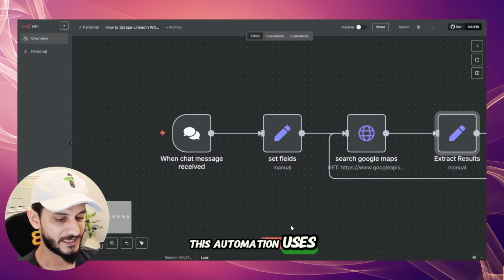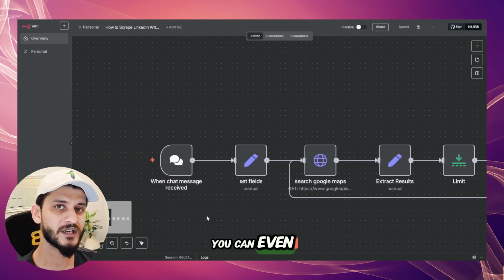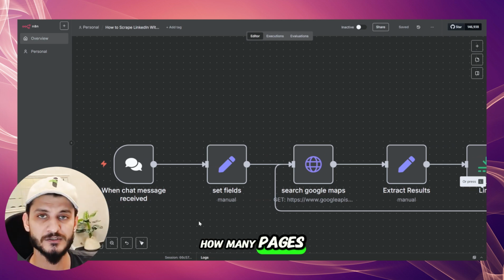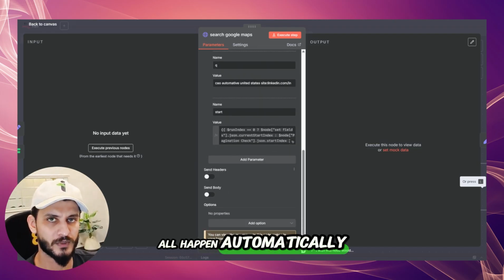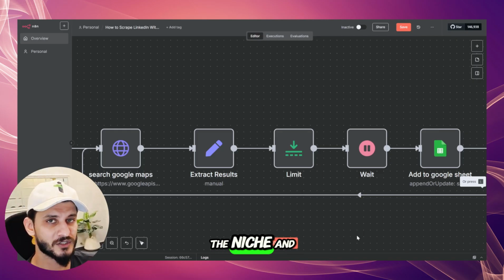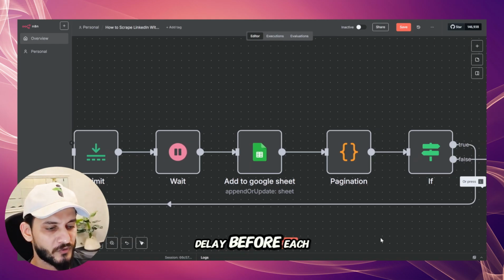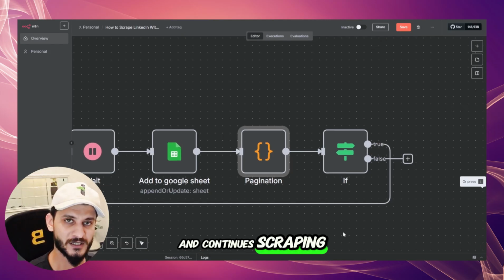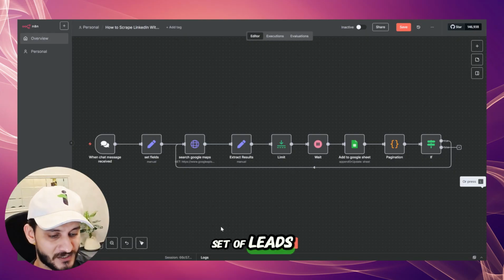How to Scrape LinkedIn Leads Automatically (Without Paid APIs or Manual Work)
In this video, I will shows how to build a fully automated LinkedIn Lead Scraper using n8n, Google Custom Search API, Google Sheets, and WhatsApp chatbot integration all without violating LinkedIn policies or paying for premium data tools.

You’ll learn step-by-step how to:
✅ Use Google’s free Custom Search API to find LinkedIn profiles by niche, city, or role.
✅ Automate pagination and structured data storage into Google Sheets.
✅ Train a WhatsApp chatbot to fetch fresh leads with a simple message like “Scrape LinkedIn CEOs in San Francisco.”
✅ Stay within LinkedIn and Google’s policies while running the workflow automatically.
✅ Save hours of manual effort and eliminate expensive lead gen tools.

💼 Tools Used in This Automation:

• 🧩 n8n  Automation builder for visual workflows
• 🔍 Google Custom Search API Free API to search LinkedIn profiles

• 📄 Google Sheets Stores structured leads

• 💬 WhatsApp Chatbot Requests and receives leads instantly

• ⚙️ GoHighLevel CRM (Optional) For agency owners to manage and nurture scraped leads

💡 Who Should Watch This:
 • Agency Owners & Marketers
 • Freelancers offering Lead Gen Services
 • Automation Experts using GoHighLevel or        n8n
 • Anyone tired of manually searching LinkedIn for prospects

Intro – 00:00]
Many of you are still manually filtering leads on LinkedIn or maybe you’ve hired appointment setters to search people by job titles and industries. Some of you even use LinkedIn’s paid APIs, which can get really expensive.

But what if I told you there’s a smarter, cheaper way?
A system that automatically scrapes LinkedIn leads — without paid APIs, without human input, and without breaking any rules.

Hey, I’m Arham, and I build bots and automations for agencies. I’m a certified GoHighLevel expert, and I’ve helped more than 350 agencies automate their systems and grow faster.

In this video, I’ll show you exactly how we built a LinkedIn lead scraper bot that runs entirely on free tools.

[Step 1 – How the Automation Works]
We don’t use LinkedIn’s API or manual scraping at all.
Instead, we embed a WhatsApp chatbot where you can simply send a message like:

“Scrape LinkedIn CEOs in San Francisco.”

[Step 2 – Google Custom Search API (The Secret Sauce)]
The system uses Google’s Custom Search API, which is completely free.
This API lets you search LinkedIn profiles via Google something most people don’t know about!

It then paginates through multiple result pages, extracting data like names, titles, profile links, and descriptions.

[Step 3 – Structuring the Data in Google Sheets]
Once the bot pulls LinkedIn profile data, it structures it neatly in Google Sheets.
Each entry includes:
 • Name
 • Title
 • Description
 • Profile Link
 • Image (if available)

This clean format makes it super easy to use later for outreach or CRM imports.

[Step 4 – Pagination & Policy Compliance]
To stay within Google and LinkedIn’s policies, the workflow processes about 10 results per page, up to 100 leads per run.
A built-in Wait Node ensures smooth processing and prevents Google API limits from triggering.

[Step 5 – Full Automation Flow]
Once one page is processed, n8n’s pagination logic calculates the next batch automatically.
If there are more pages to scrape, the bot loops back and continues until it hits the set limit all on autopilot.

[Step 6 – Optional GoHighLevel Integration]
In the next video, I’ll connect this workflow to GoHighLevel, the all-in-one CRM for agencies.
You’ll see how the leads flow directly into your CRM, ready for follow-ups, automations, and conversions.

[Outro – 00:06:47]

🚀 Ready to take your marketing, sales, and client management to the next level? Try GoHighLevel (GHL) today  the all-in-one agency platform I personally use.

🔔 Why GoHighLevel (HighLevel)?
• CRM, funnels, automation & more in one dashboard
• Manage leads, clients, SMS, email & appointments
• Designed for agencies, consultants, SaaS, & local businesses
• Save time, grow revenue, and scale with ease